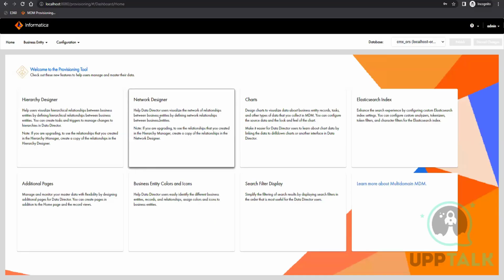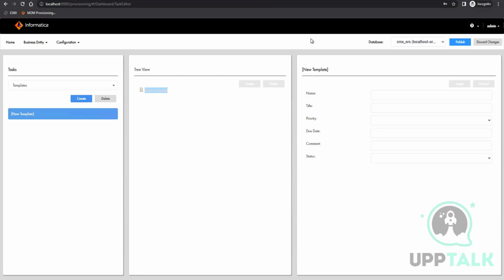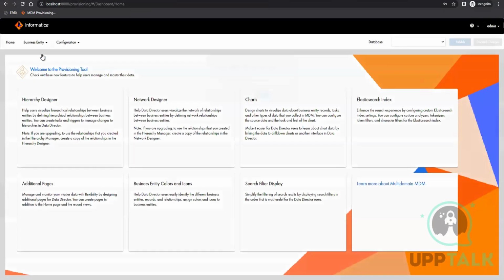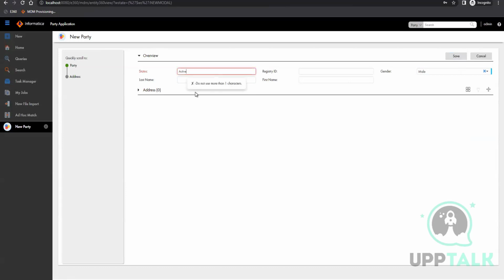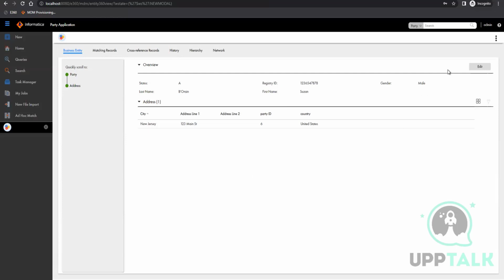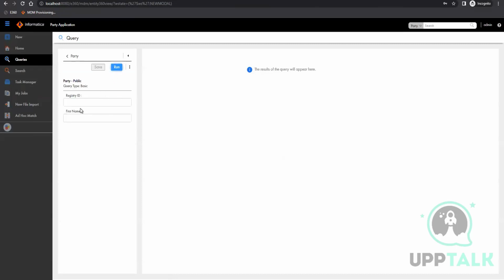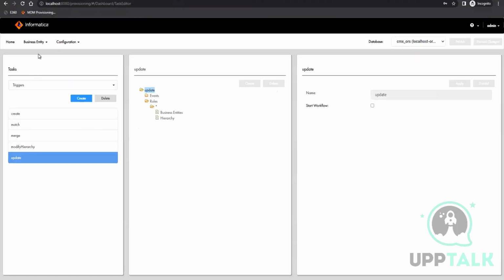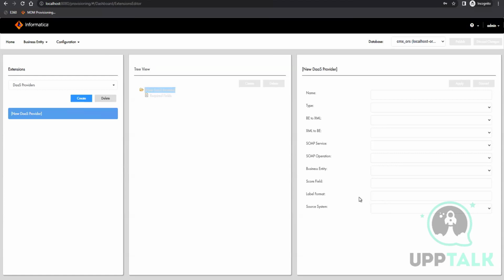Informatica Mdm Tutorial | Informatica Mdm Course Content | Upptalk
In this Tutorial Video you will know about Tasks, party and extensions.